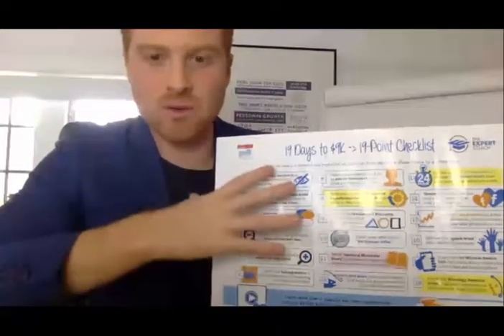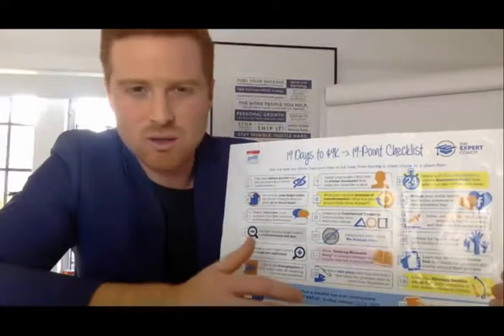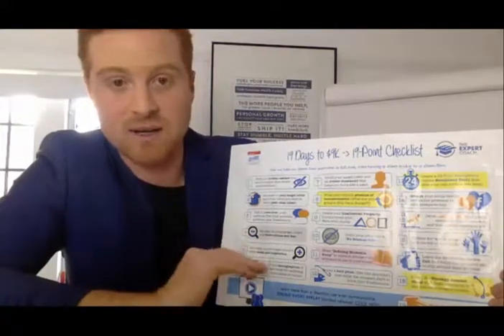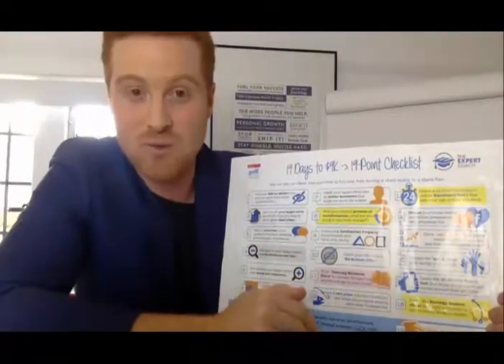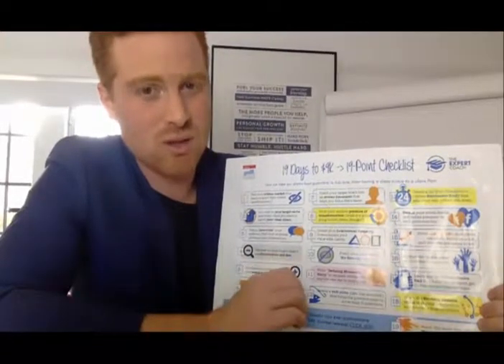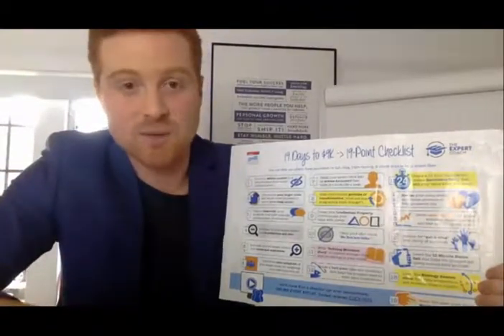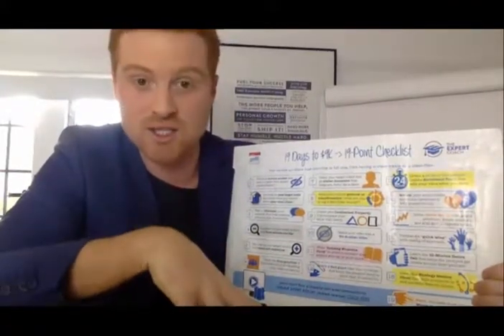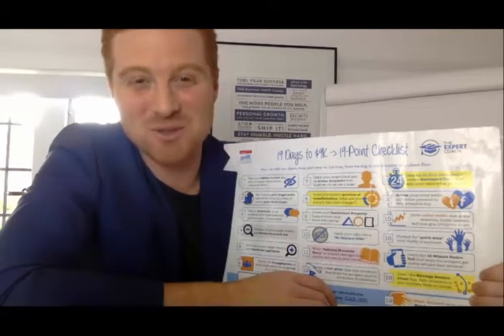19 steps to leads from facebook for consultants and coaches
Hey, Chris here.

I know we are just getting to know each other
so I want to start off by bringing massive value to you (I hope that is OK)

I’ve prepared a series of short videos filled with actionable steps
That myself and my clients have used to bridge the gap from 6 to 7 figures
I have spent 13 years building businesses and through it all, there
Was 1 big shift that really made the difference, on this first video I explain this
Shift and go into detail on a few miss-truths about what it takes to be a highly successful business owner.

On the next video I go into the 5 phases of your business and the
4 rarely mentioned building blocks that make it all work

Chris

Also, if you would like a 2 FREE copies of my books